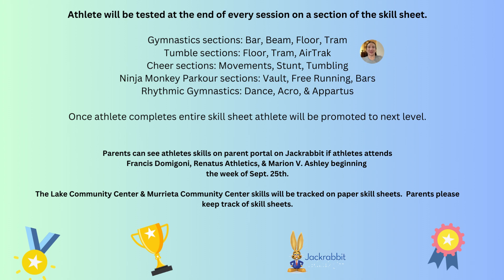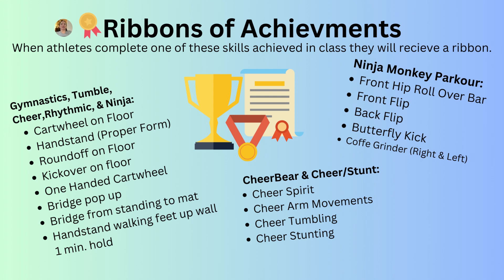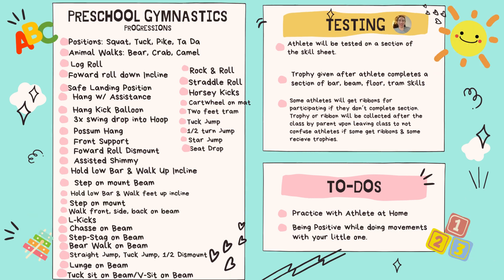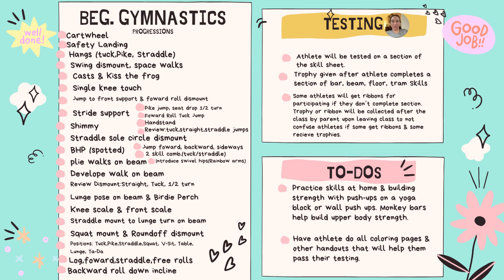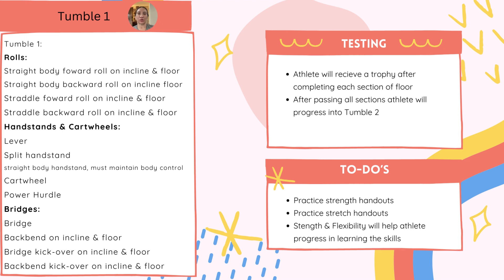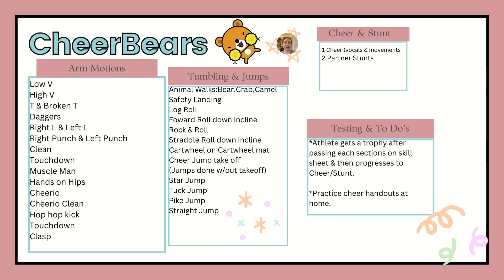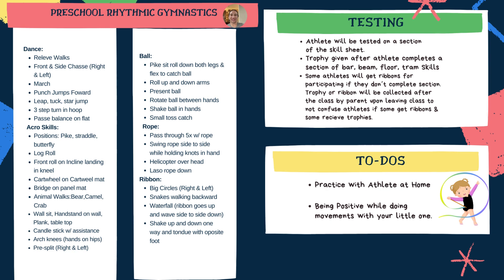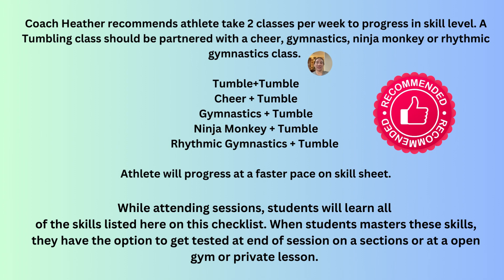Skill Progressions in Class--How does it work?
Coach Heather recommends athlete take 2 classes per week to progress in skill level. A Tumbling class should be partnered with a cheer, gymnastics, ninja monkey or rhythmic gymnastics class.

Tumble+Tumble
Cheer + Tumble
Gymnastics + Tumble
Ninja Monkey + Tumble
Rhythmic Gymnastics + Tumble

Athlete will progress at a faster pace on skill sheet.
While attending sessions, students will learn all
of the skills listed here on this checklist. When students masters these skills, they have the option to get tested at end of session or at a open gym or private lesson.

Athlete will be tested at the end of every session on a section of the skill sheet.

Gymnastics sections: Bar, Beam, Floor, Tram
Tumble sections: Floor, Tram, AirTrak
Cheer sections: Movements, Stunt, Tumbling
Ninja Monkey Parkour sections: Vault, Free Running, Bars
Rhythmic Gymnastics: Dance, Acro, & Appartus

Once athlete completes entire skill sheet athlete will be promoted to next level.

 Parents can see athletes skills on parent portal on Jackrabbit if athletes attends
Francis Domigoni, Renatus Athletics, & Marion V. Ashley beginning
the week of Sept. 25th.

The Lake Community Center & Murrieta Community Center skills will be tracked on paper skill sheets.  Parents please keep track of skill sheets.